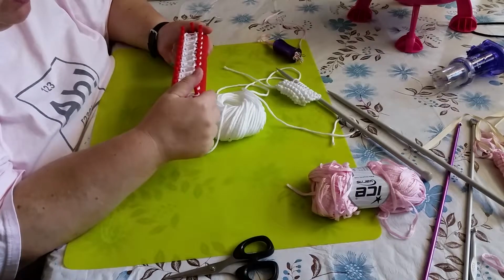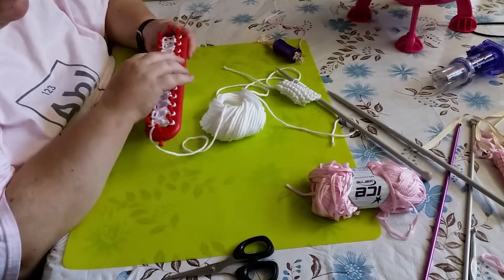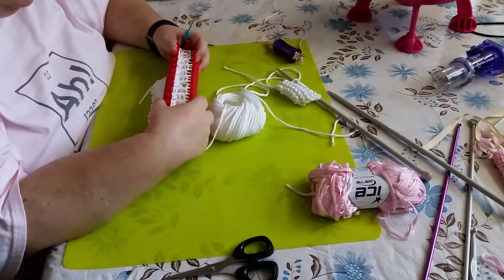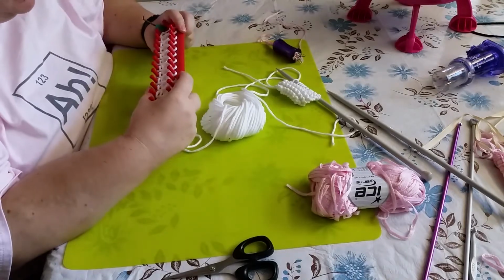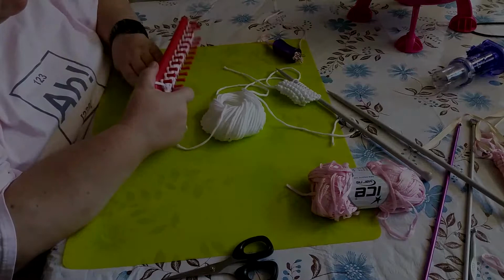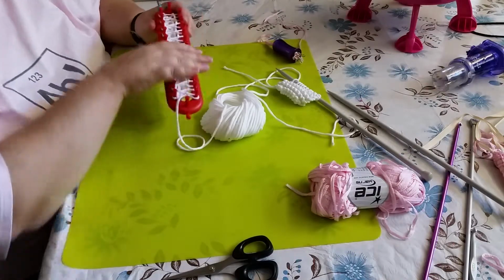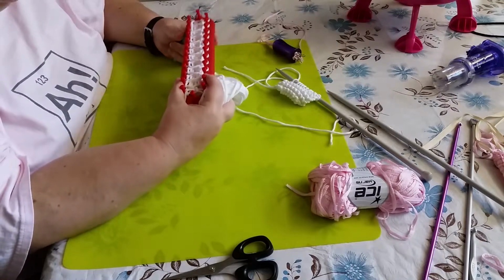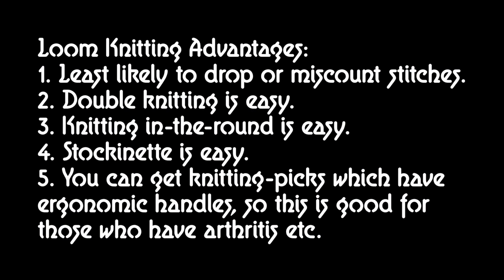054: Knitting Isn't Only About Needles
Some people think that knitting needles are the only things one can create knitting with. Not so! There are many different tools for creating knitting. This video gives an overview of these, and the advantages and disadvantages of each.

If you want to support me, buy my work from my Etsy store

If you like this video, thank you! I'd love to hear your comments.
If you dislike this video, yet don't tell me why, I'll just have to assume you're having a bad day. I hope your day improves soon.